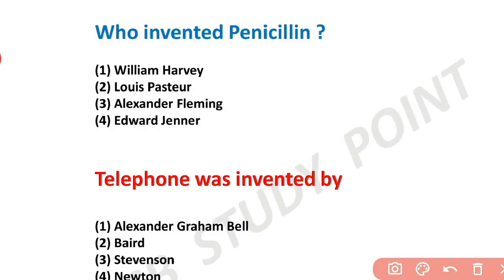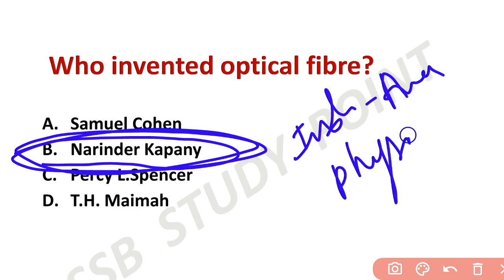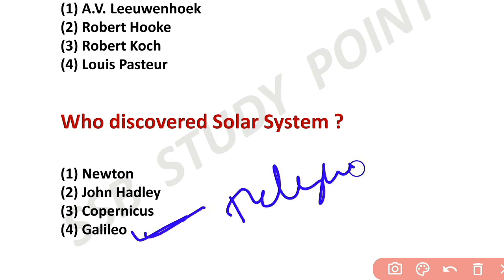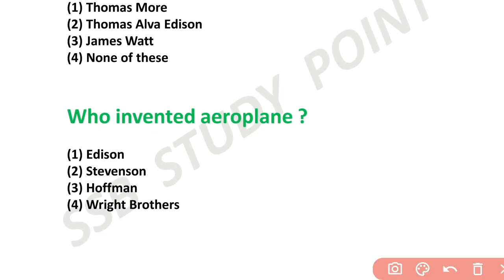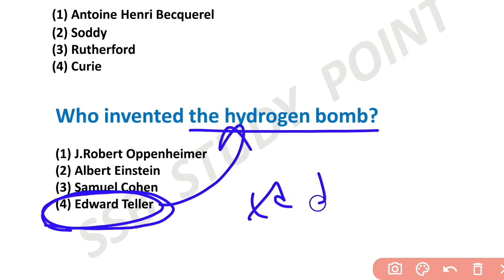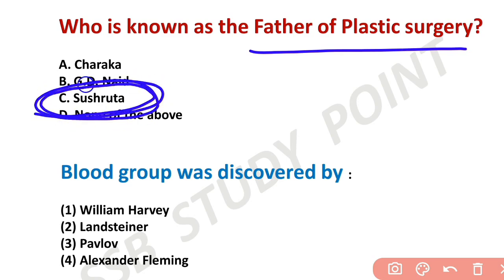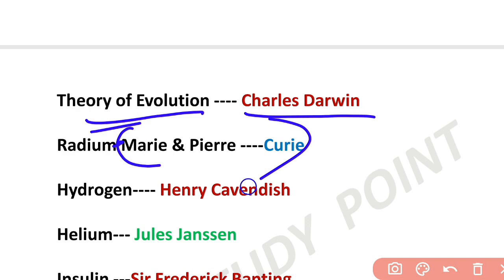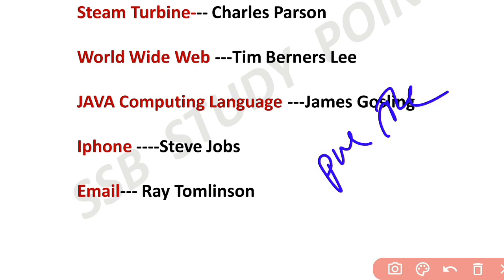Important Inventions & Discoveries In Telugu| Static GK Telugu| list of Previous year asked Mcq's